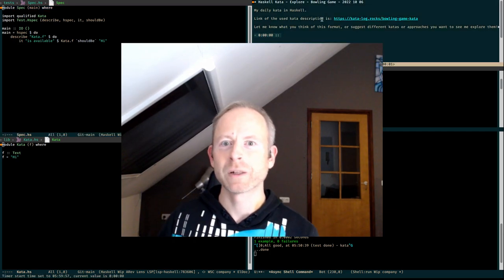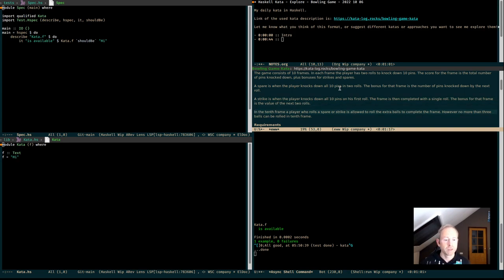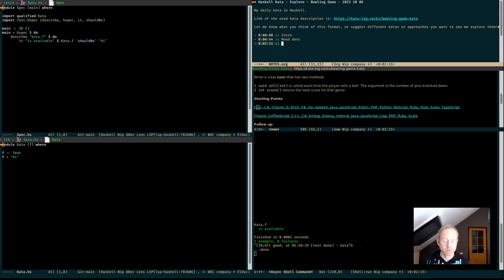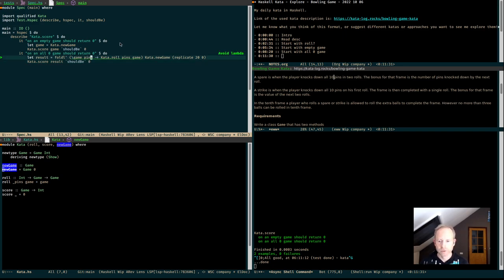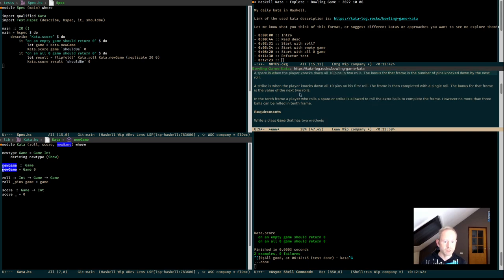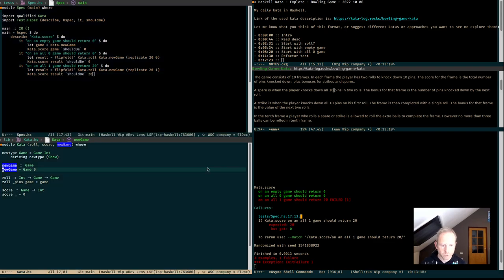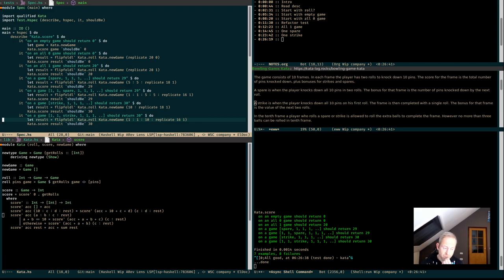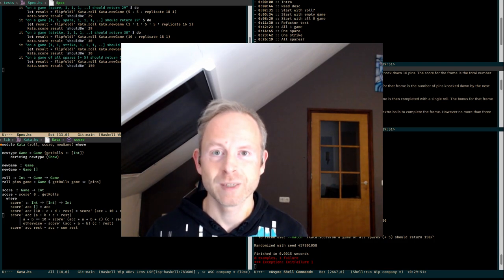Haskell Kata - Explore - Bowling Game - 2022 10 06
My daily kata in Haskell.

Let me know what you think of this format, or suggest different katas or approaches you want to see me explore them!

00:00 Intro
00:44 Read kata description
02:31 Start with the roll function?
05:34 Start with empty game
08:20 Start with all 0 game
11:30 Refactor test
12:23 All 1 game
14:45 One spare
23:42 One strike
26:19 All spares?